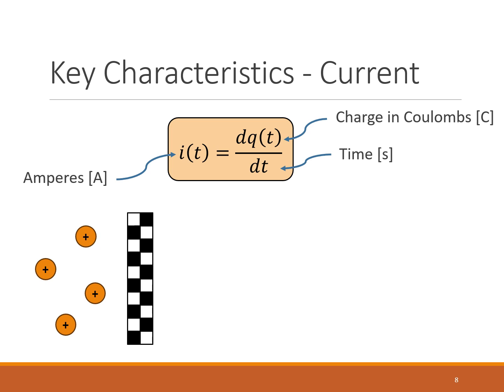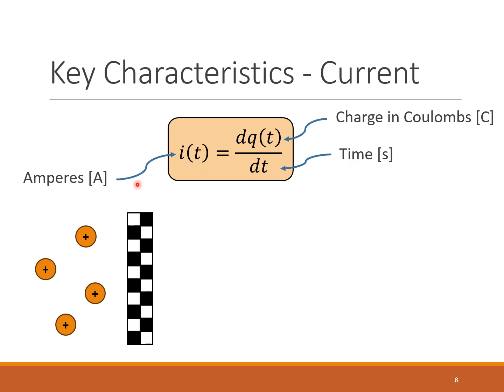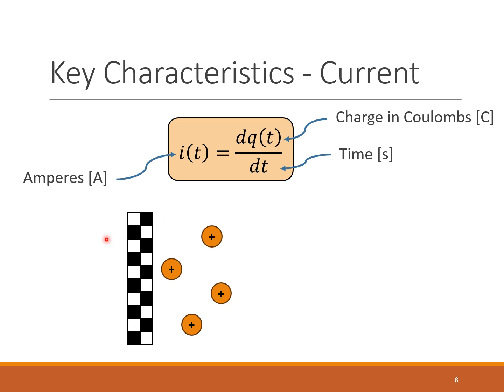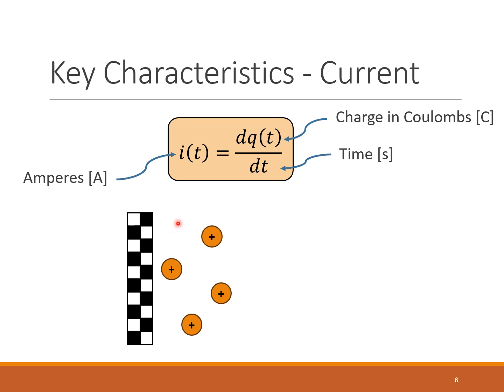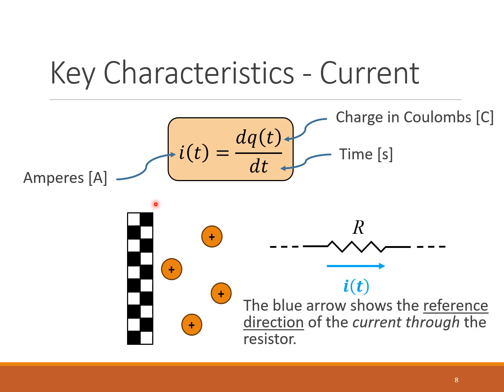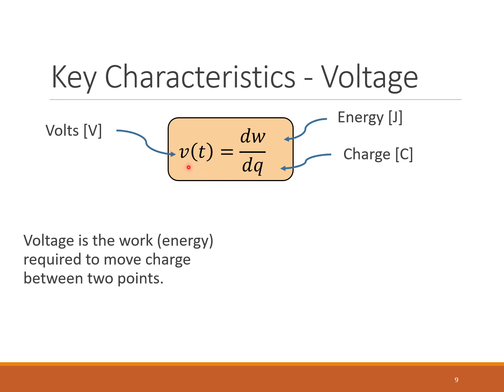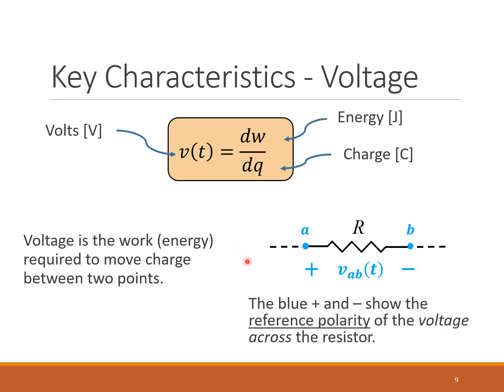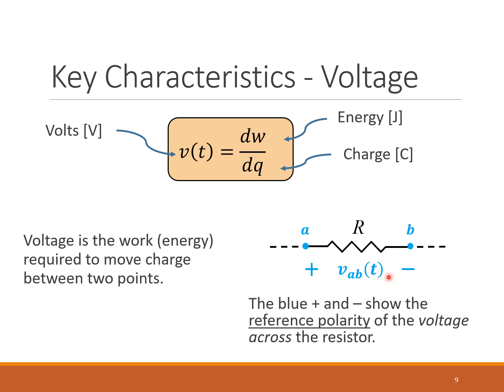Ch. 1 - Current and Voltage